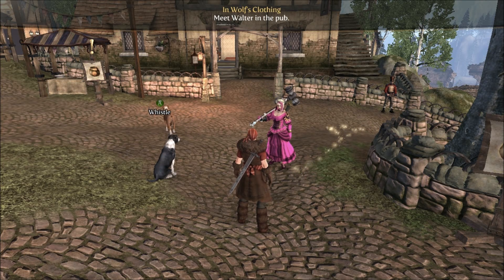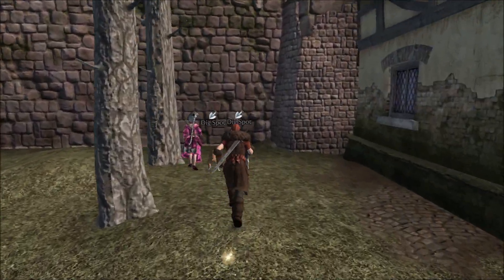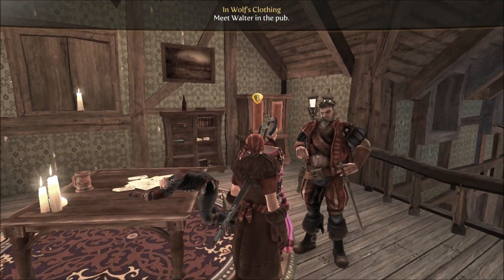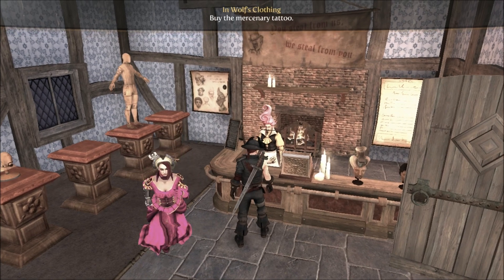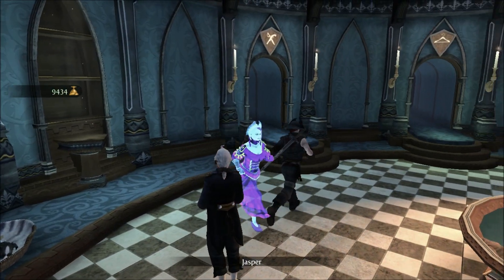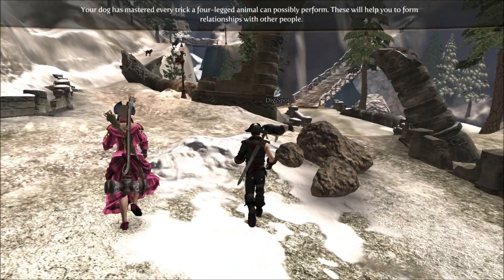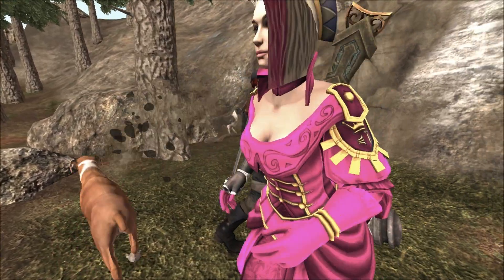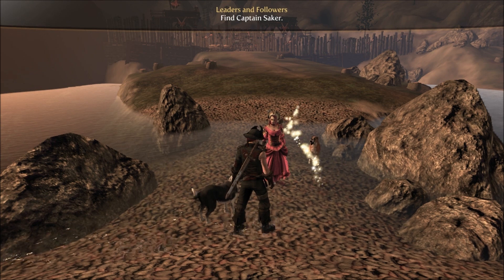Let's Play Fable 3 Part 6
welcome back to the world of fabel in this episoe we get a co player trazgoth and run around town buy some stuff and find a key enjoy.